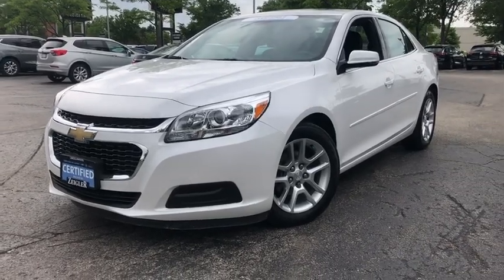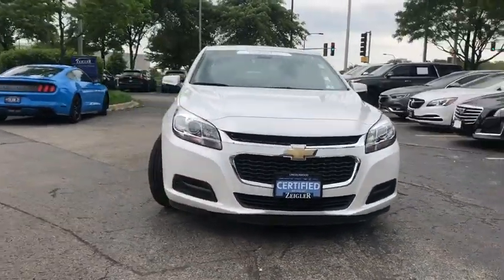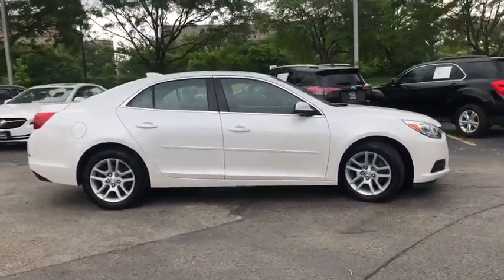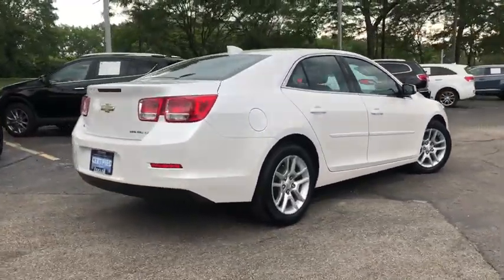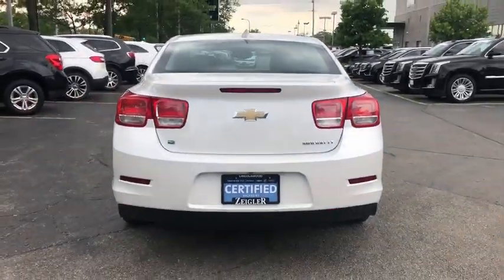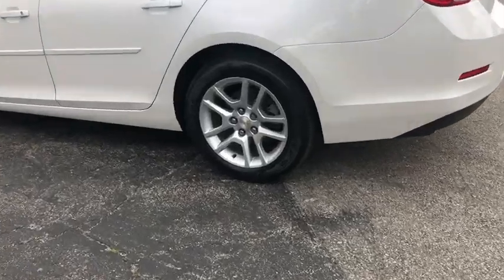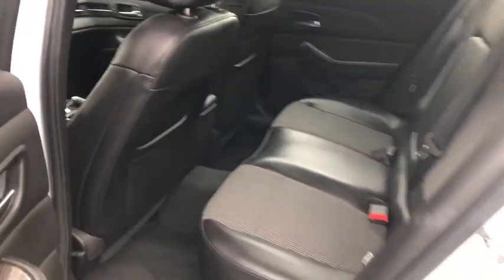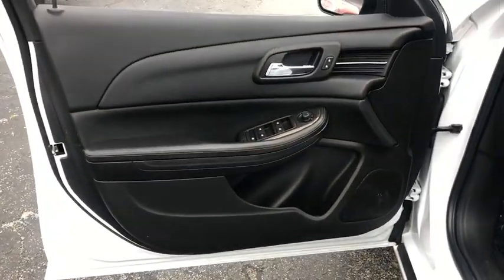2016 Chevrolet Malibu Limited Chicago, Lincolnwood, Skokie, IL Z1376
Pearl U 2016 Chevrolet Malibu Limited available in Chicago, Illinois at Zeigler Buick GMC Cadillac. Servicing the Lincolnwood, Skokie, IL area.

6900 N. McCormick Blvd

Recent Arrival! 2016 Chevrolet Malibu Limited LT Pearl **MOONROOF, **KEYLESS ENTRY, **REAR VIEW CAMERA. 24/34 City/Highway MPG Chevrolet Certified Pre-Owned Details:brbr  * Transferable Warrantybr  * Warranty Deductible: $0br  * Limited Warranty: 12 Month/12,000 Mile (whichever comes first) from certified purchase datebr  * 172 Point Inspectionbr  * Vehicle Historybr  * Powertrain Limited Warranty: 72 Month/100,000 Mile (whichever comes first) from original in-service datebr  * Roadside Assistancebr  * 24 months/24,000 miles (whichever comes first) CPO Scheduled Maintenance Plan and 3 days/150 miles (whichever comes first) Vehicle Exchange ProgrambrbrOdometer is 1897 miles below market average!br6-Year/100,000-Mile Powertrain Limited Warranty,as low as 3.9% APR on select models avalible to qualified buyer.An exclusive CPO Maintenance Program with two included maintenance visits,and over $2,800 of Built-in Value, no wonder it's one of the most comprehensive used-car benefits packages in the industry. And it comes with every Buick, and GMC CPO vehicle. Not all used cars are created equal. Discover the CPO difference. NO HAGGLE PRICING AT ZEIGLER BUICK/GMC/CADILLAC WE MARKET PRICE OUR CARS DAILY.brbrReviews:br  * Excellent crash test scores; attractive interior; quiet, comfortable ride. Source: EdmundsbrAwards:br  * 2016 IIHS Top Safety Pick   * 2016 IIHS Top Safety Pick with optional front crash prevention